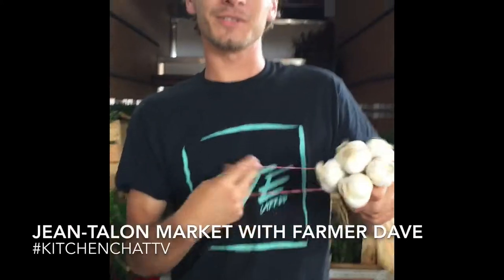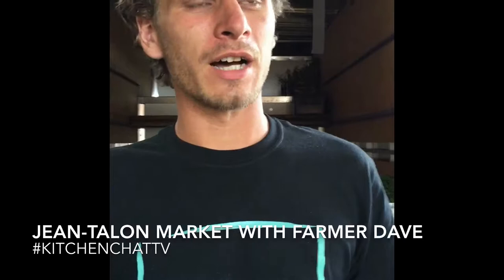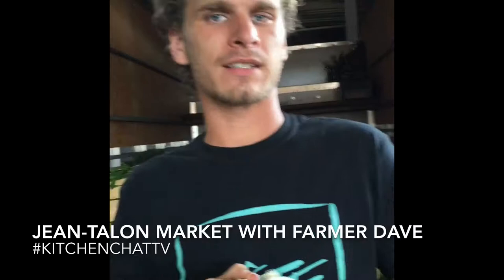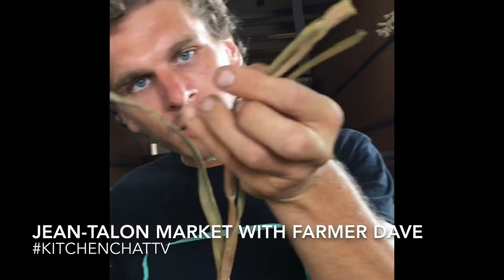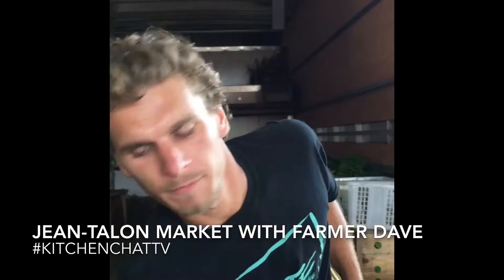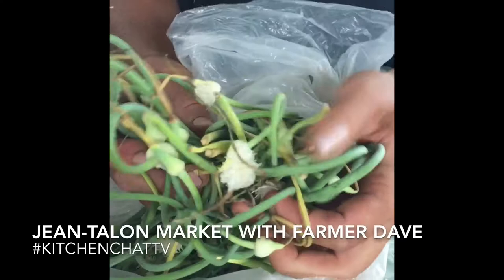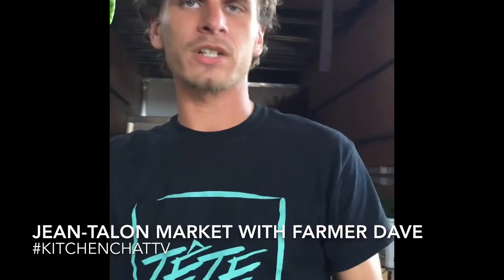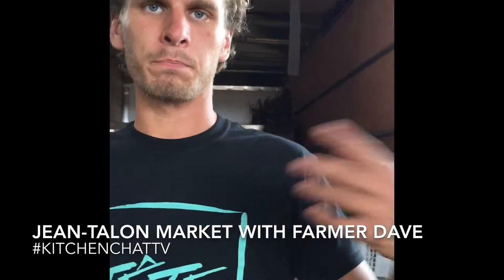Discover Jean-Talon Market in Montreal's Little Italy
Farmer Dave discusses garlic and fresh herbs at Jean-Talon Market in Montreal on Kitchenchattv